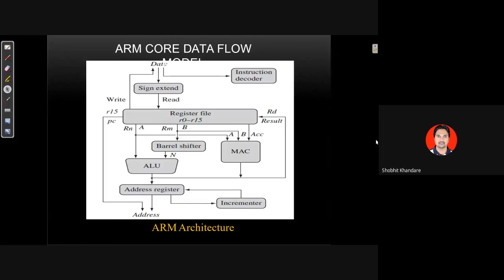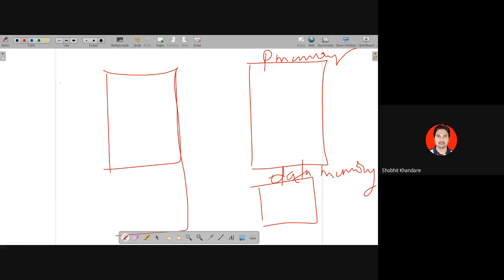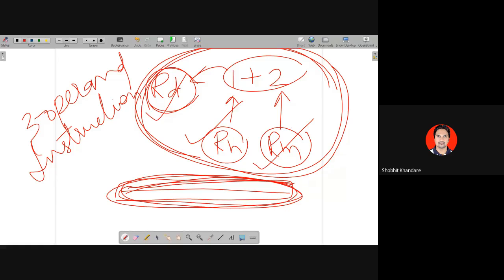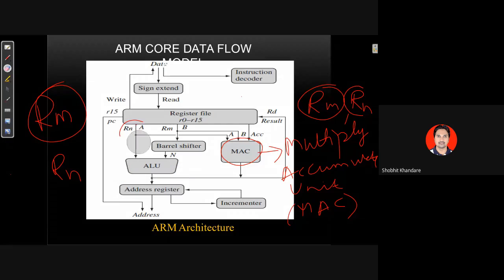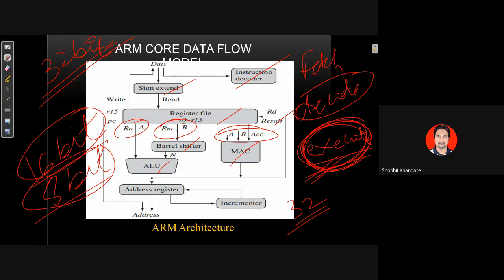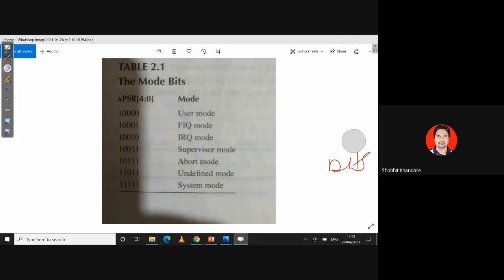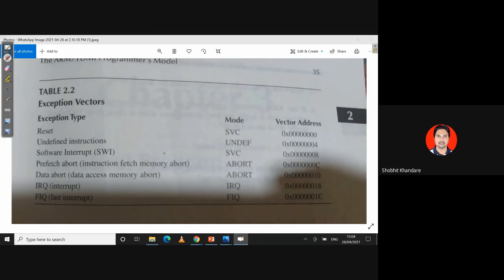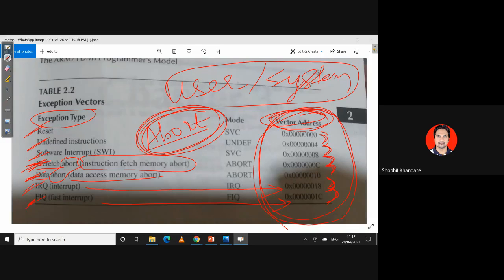Prof. Shobhit K. Khandare | Lecture-32 | Microcontrollers | EXTC | Sem IV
ARM Core Data Flow Model